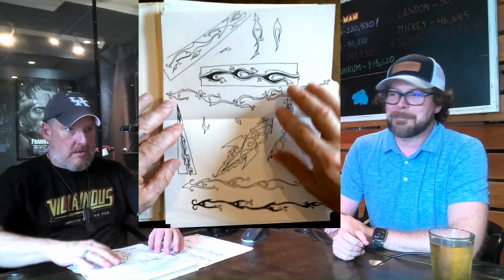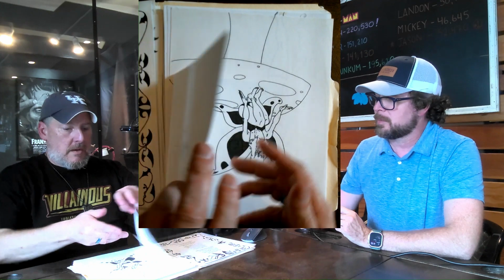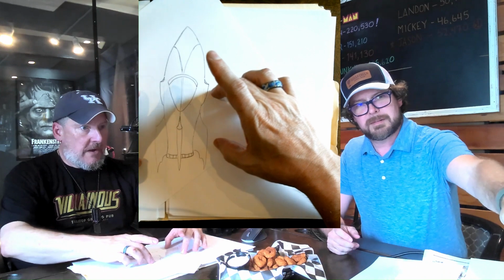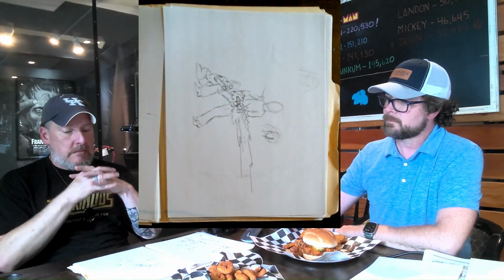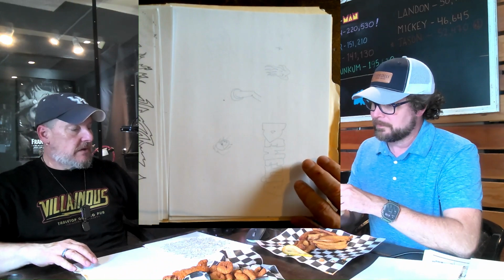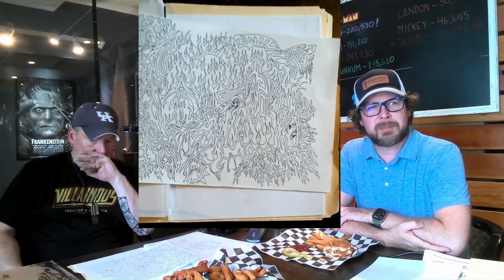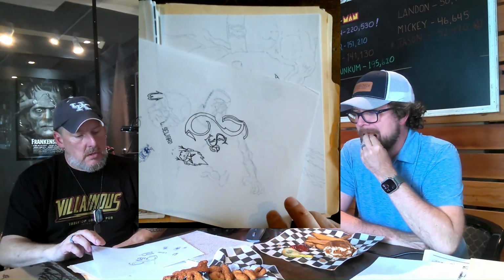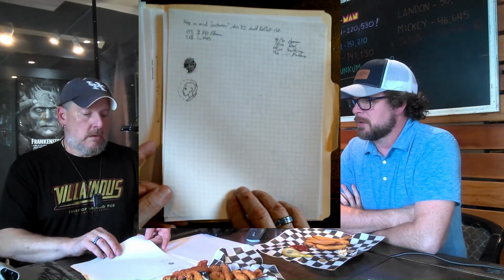SGR Session 4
A huge discovery, a file full of Leroy's sketches!